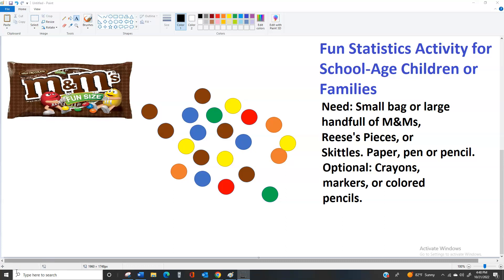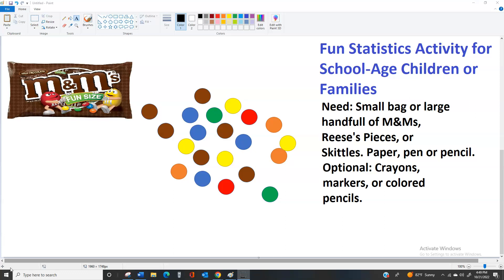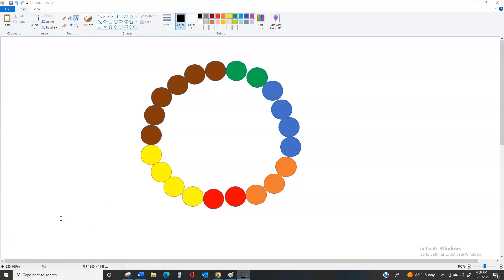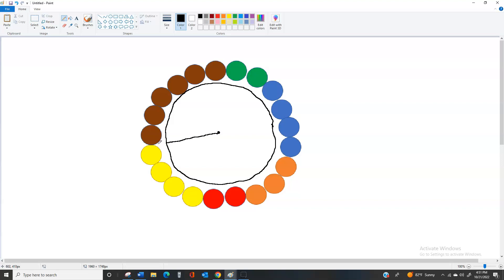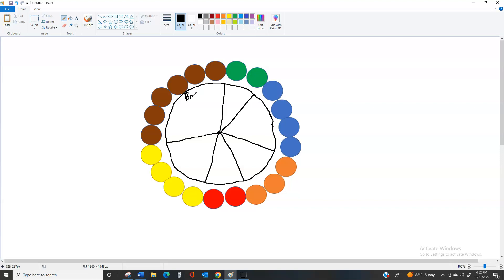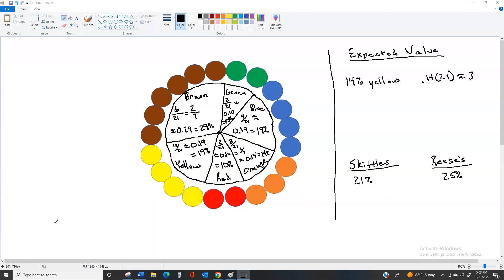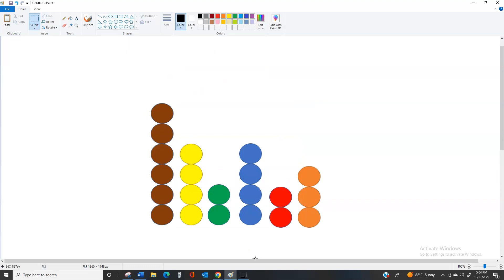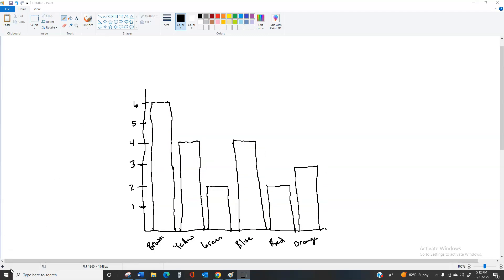Statistics and Probability Activity with Family or Elementary Age